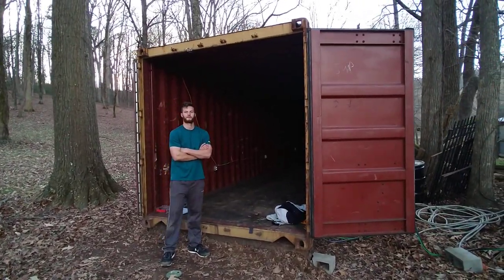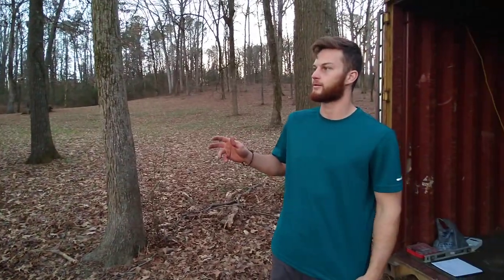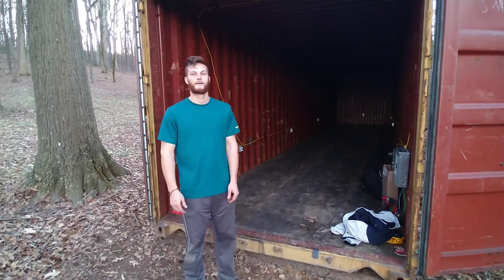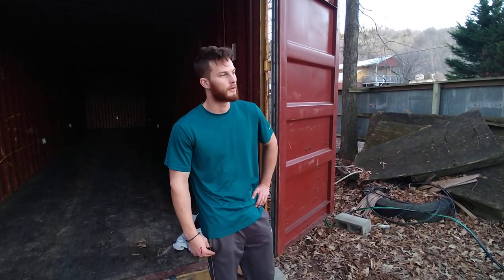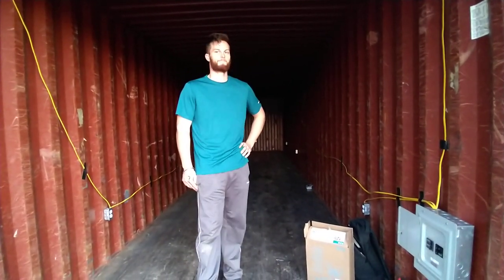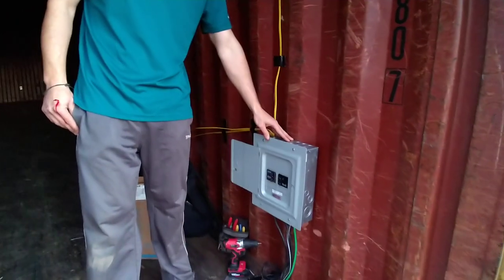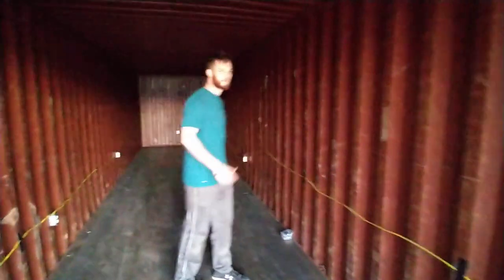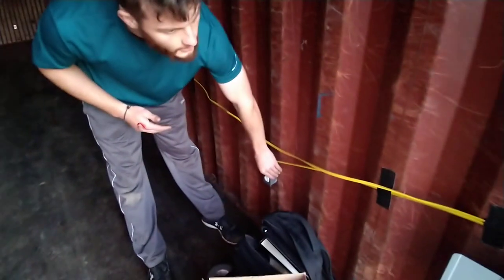Shipping container mushrooms farm series - utitlies.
shipping containers mushroom farm - part 1 - utitlies.